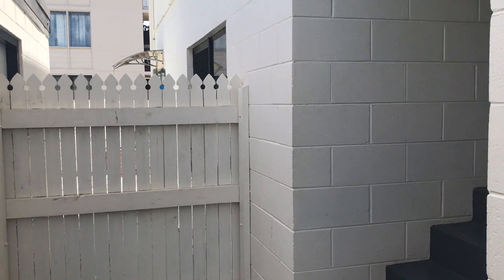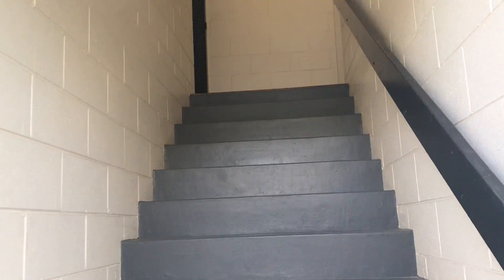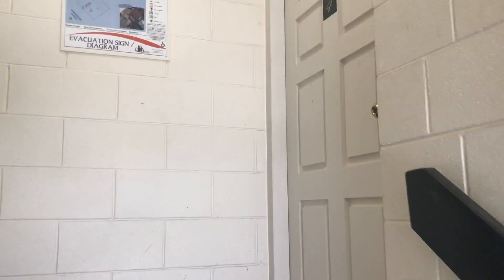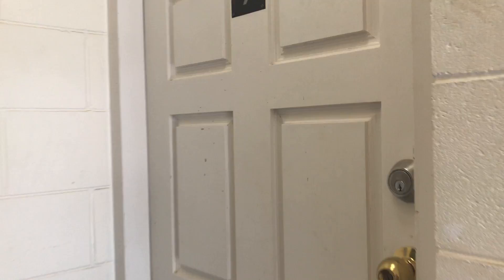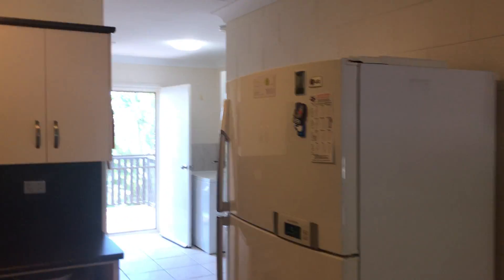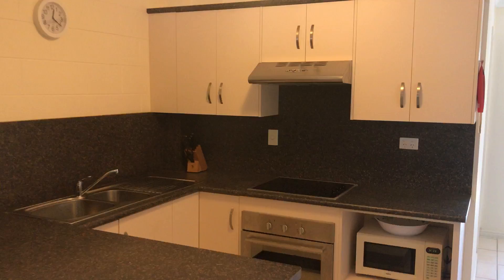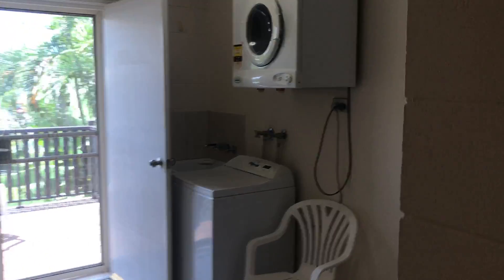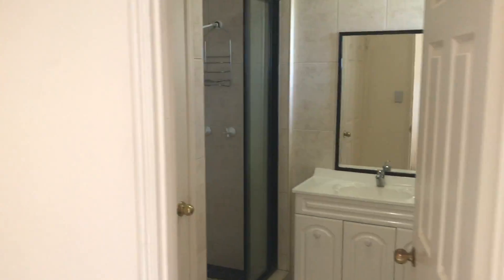Welcome to 4/7 Warburton St, North Ward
Two bedroom unit in North Ward for rent